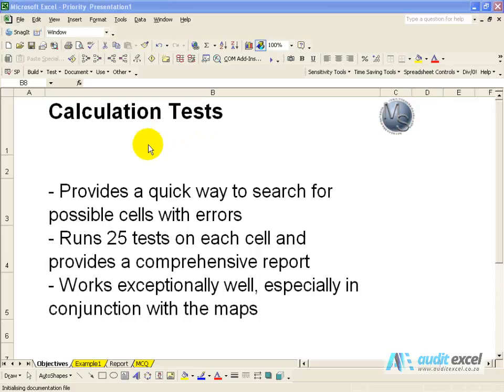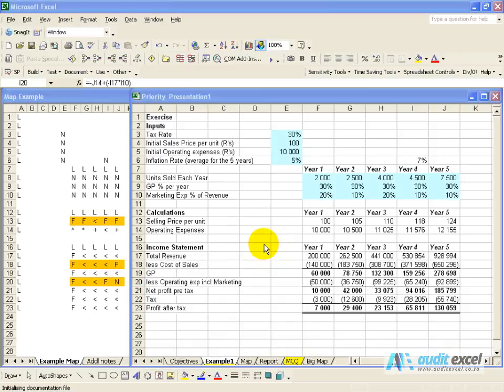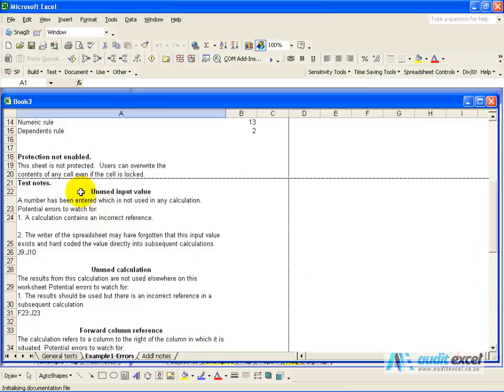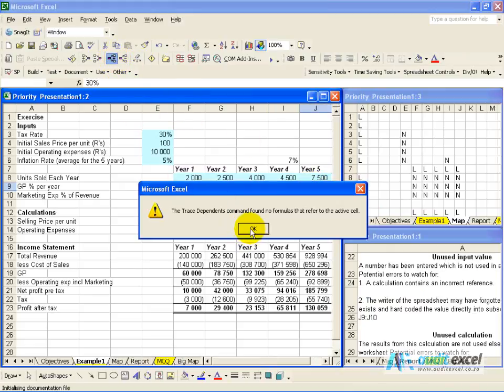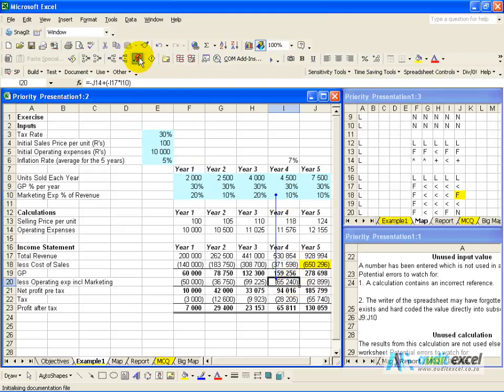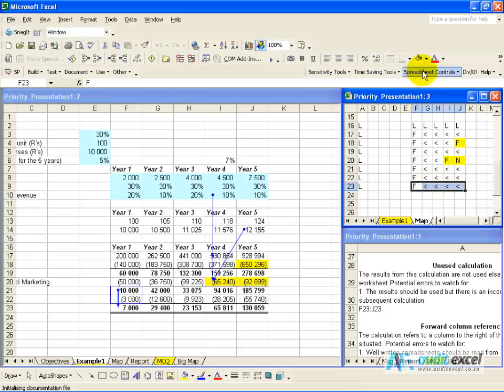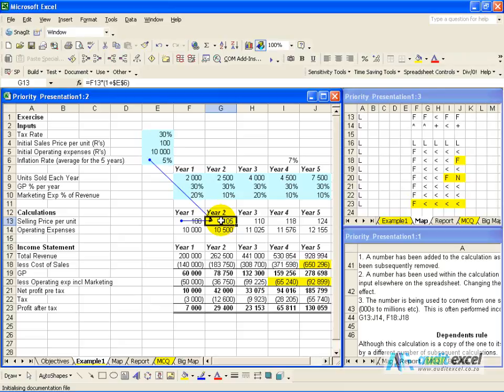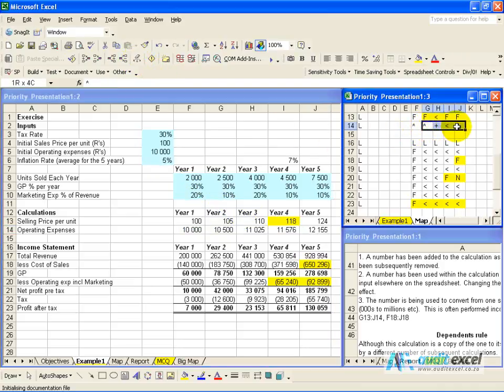Prioritize the Excel formulas to look at for errors- See link to new Auditing Tool below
Spreadsheet Professional is no longer supported. See how we audit Excel spreadsheets and which formula we prioritize